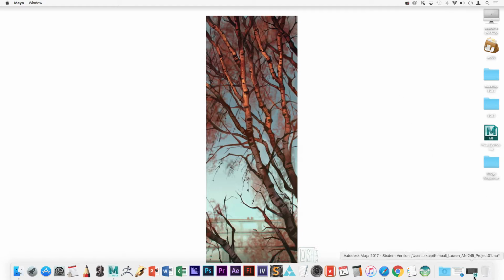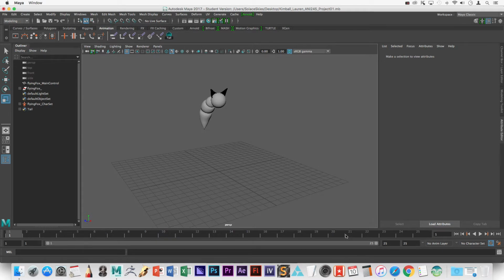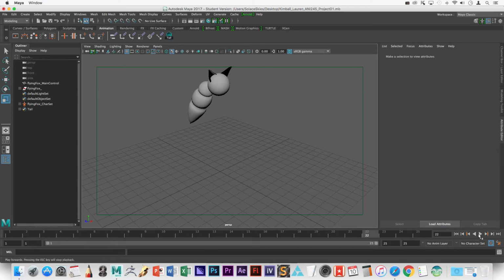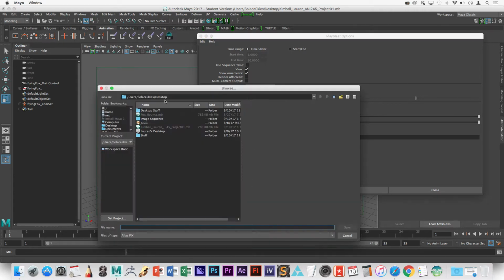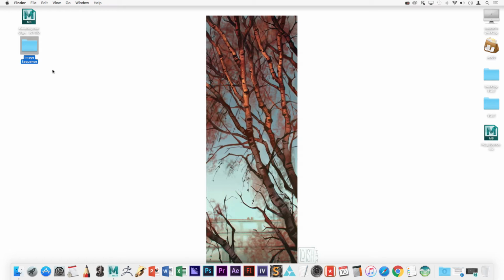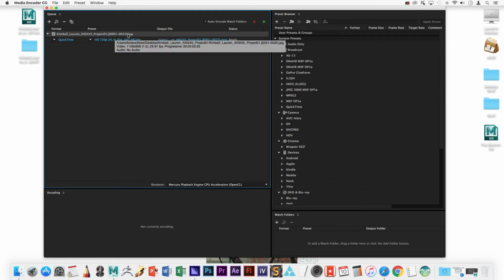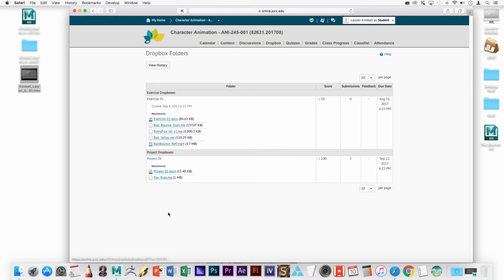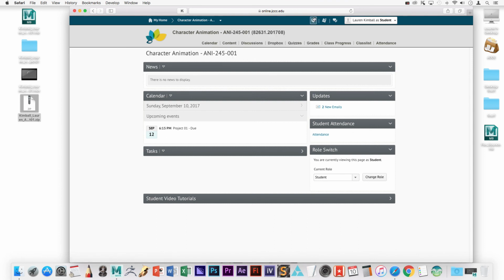ANI 245 Turn-In Expectations and Instructions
I blow through this tutorial pretty quickly.  You can play the video back slower or press pause if I go too fast.